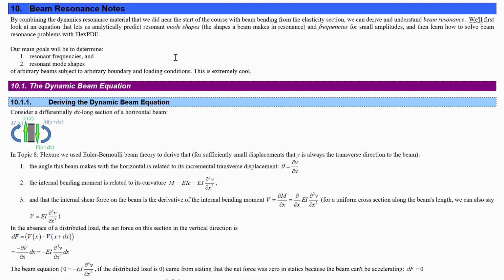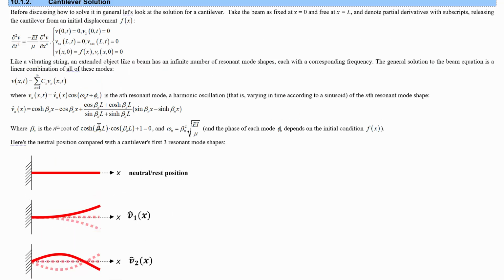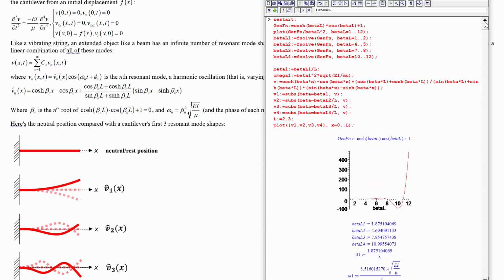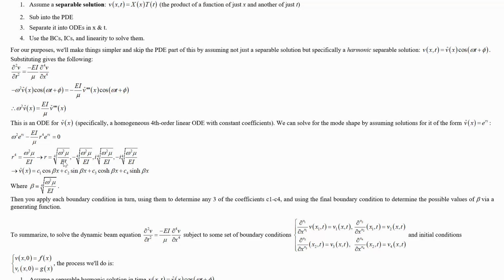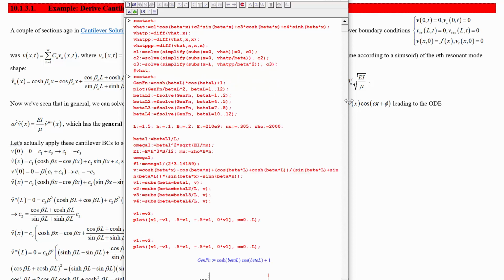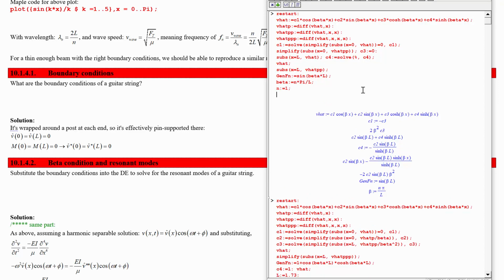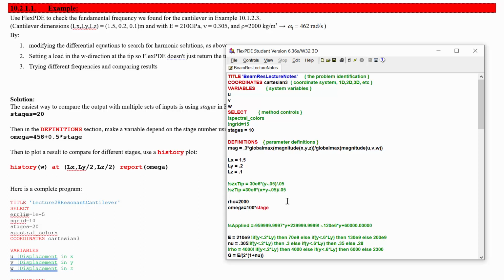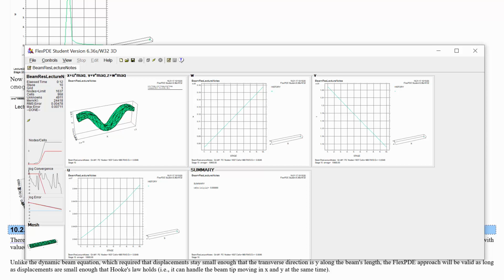EP2CM4 Topic 5 Part 1 - Beam Resonance (Formerly EP2P04 Topic 10)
01:28 The Dynamic Beam Equation
07:48 Cantilever Solution
29:19 General Solution
42:20 Derive Cantilever Solution
54:06 Guitar String Mode Example
1:03:21 Beam Resonance in FlexPDE
1:08:08 Example 10.2.1.1.
1:22:28 Conclusion